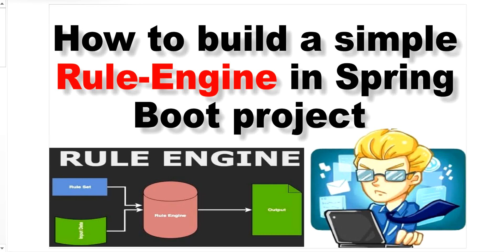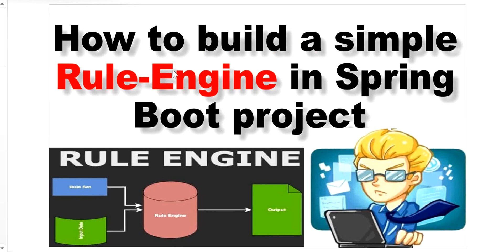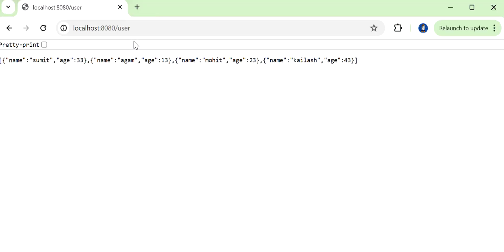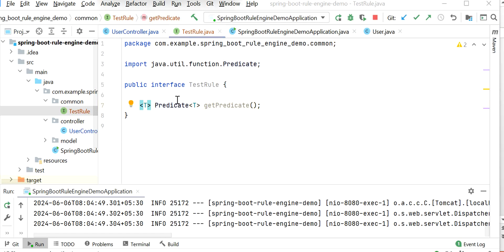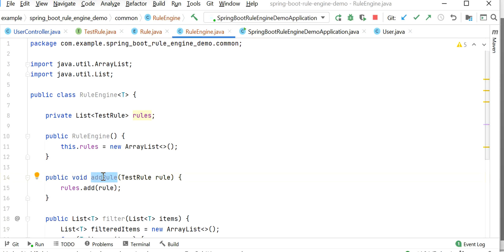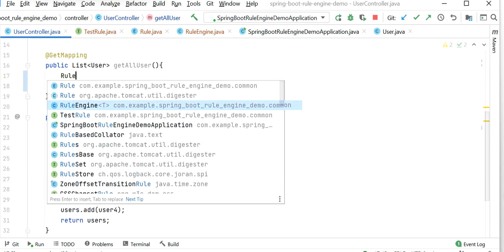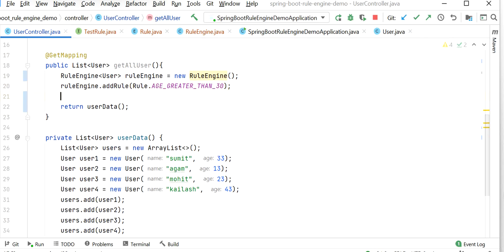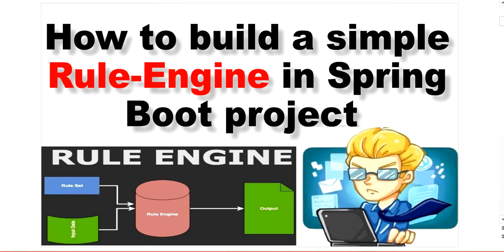Rule Engine for Spring Boot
Hi Friends,

How to build a simple Rule-Engine in Spring Boot project.